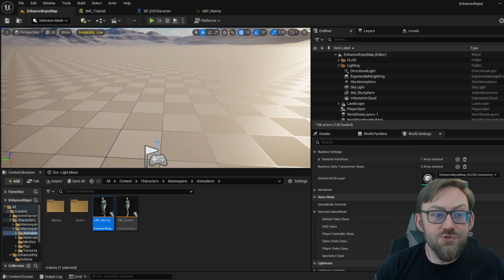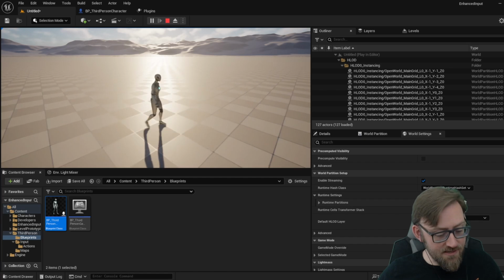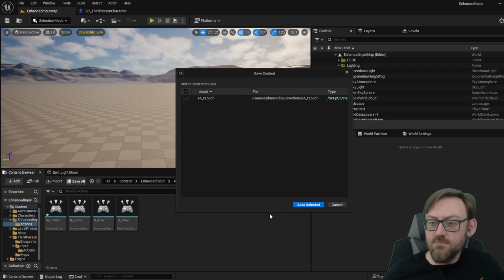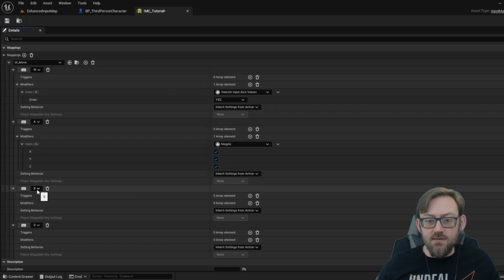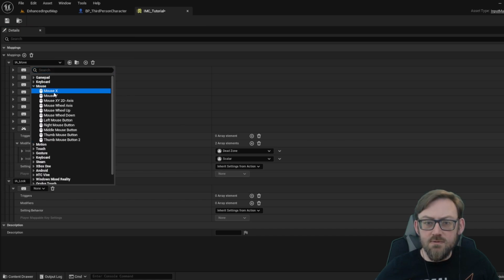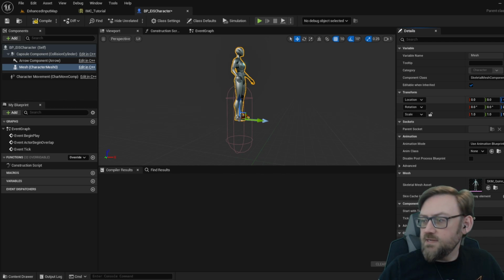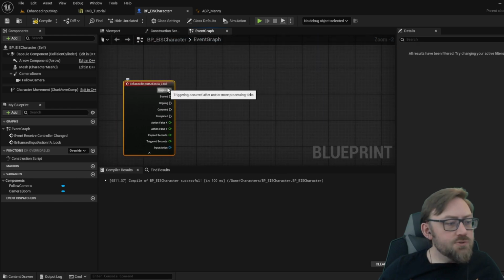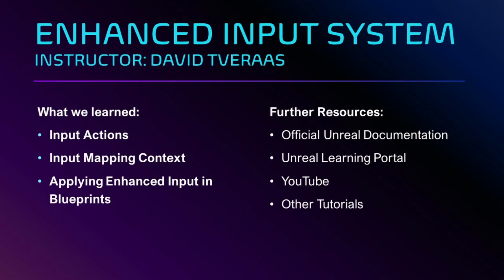Enhanced Input System Tutorial - Unreal Engine 5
This is a simple tutorial about how to use the Enhanced Input System in Unreal Engine 5.